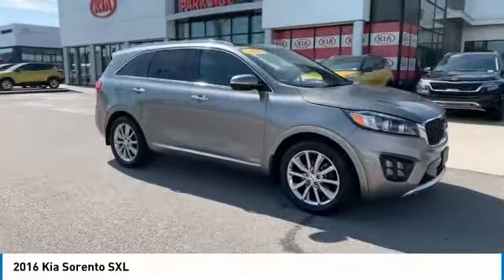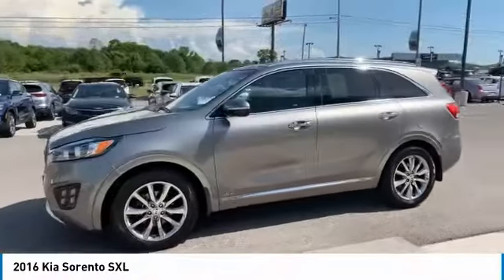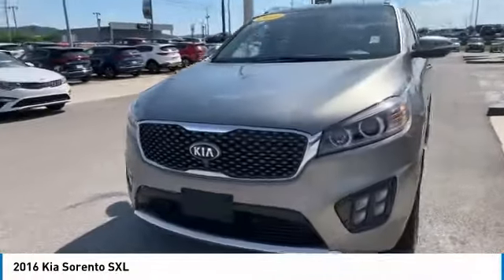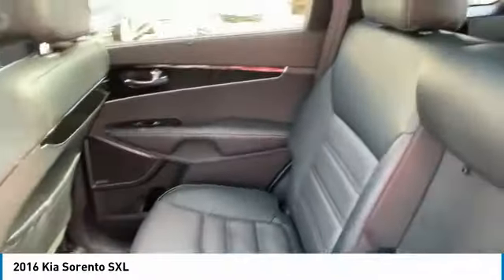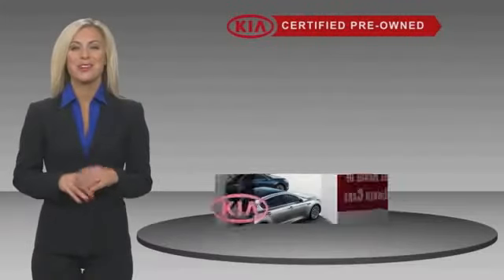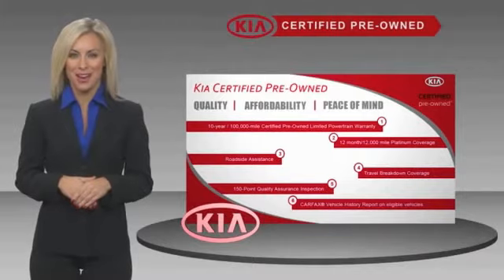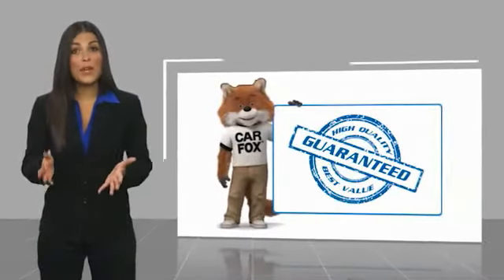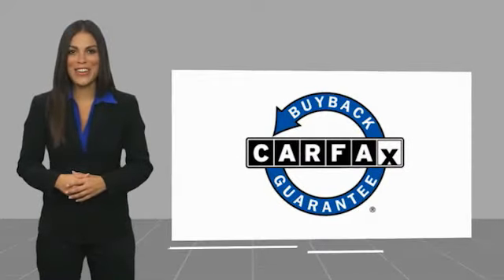2016 Kia Sorento Live Knoxville TN P173639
2016 Kia Sorento SXL

Parkside Kia
9929 Parkside Drive

Of course this is a ONE-OWNER car with a CLEAN CARFAX! 2016 Kia Sorento SXL Snow White Pearl Sorento SXL, 4D Sport Utility, 3.3L DOHC, 6-Speed Automatic with Sportmatic, AWD, *One Owner*, *Recent Oil Change*, Advanced Smart Cruise Control, Backup Camera, Bluetooth, Electronic Parking Brake, Forward Collision Warning System, HID Head Lights w/Auto Leveling, Sunroof/Moonroof, Surround View Monitor, SXL Technology Package, Wheels: 19 x 7.5 Chrome Alloy.brbrCertified. Kia Certified Pre-Owned Details:brbr  * 164 Point Inspectionbr  * Warranty Deductible: $50br  * Powertrain Limited Warranty: 120 Month/100,000 Mile (whichever comes first) from original in-service datebr  * Vehicle Historybr  * Includes Rental Car and Trip Interruption Reimbursementbr  * Transferable Warrantybr  * Roadside Assistancebr  * Limited Warranty: 12 Month/12,000 Mile (whichever comes first) Platinum Coverage from certified purchase datebrbrAWD 6-Speed Automatic with Sportmatic 3.3L DOHCbrbrAt Parkside Kia we offer Market Based Pricing, so please call to check on the availability of this vehicle. We'll buy your vehicle even if you don't buy ours. Awards:br  * 2016 KBB.com 10 Best Certified Pre-Owned 3-Row SUVs Under $30,000   * 2016 KBB.com 10 Best Used Midsize SUVs Under $15,000   * 2016 KBB.com 10 Best SUVs Under $25,000